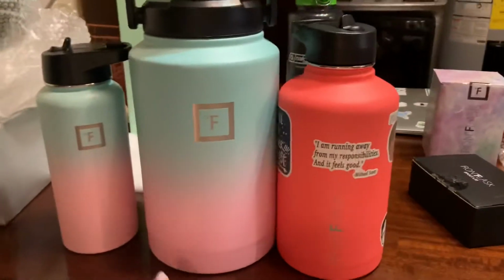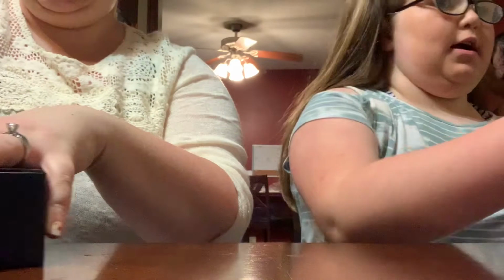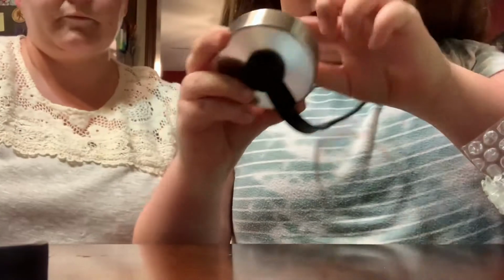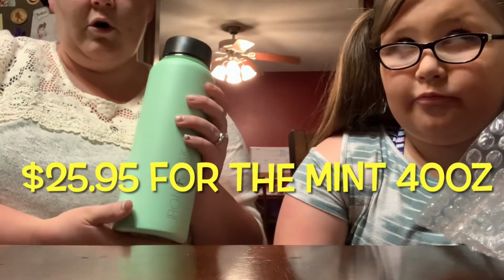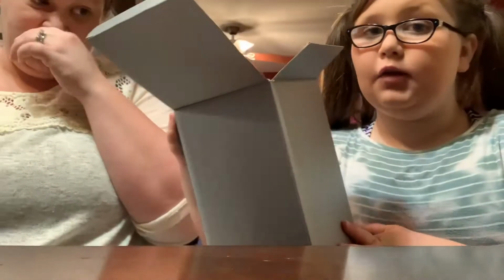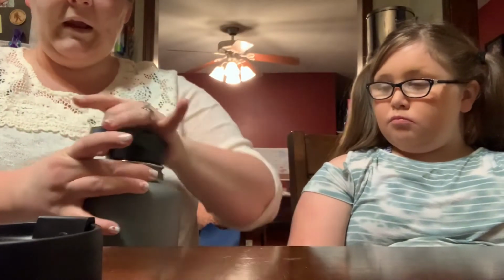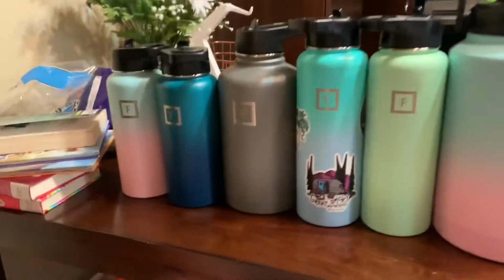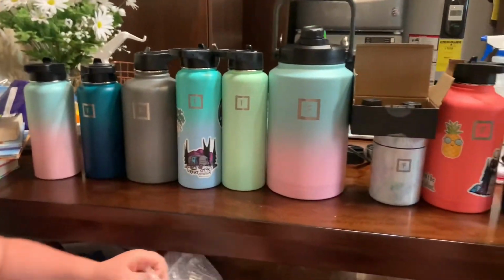Ironflask Unboxing! 2021 Ironflask New Release Haul!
This video is the unboxing of my Ironflask haul!
I have bought a few ironflasks previously because I first noticed them on Felicia's Instagram.
She has a code that I used each time I order.
Felicia10

But I am in love with these water bottles.  I take one with me every day to work and for my workout.  I first bouthg the 64oz Coral color one and then a 40oz water bottle and 24oz tumbler for my coffee.
Then I seen that they had new colors and new products so I had to get some more!

I used the Food Jar for my overnight oats and also Zoey has used it for her lunch before and she said it was still warm by lunch time!

I will post links to each bottle in the video below.